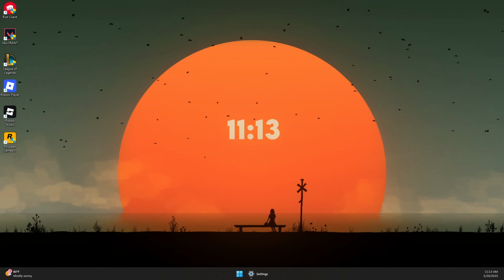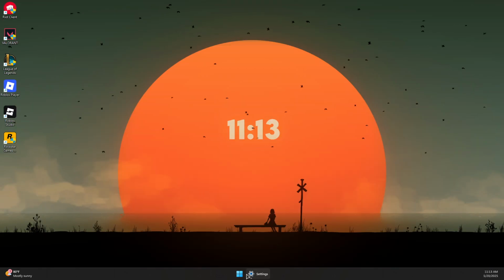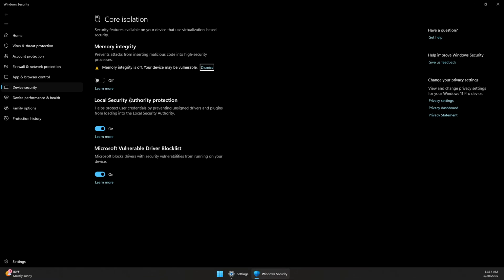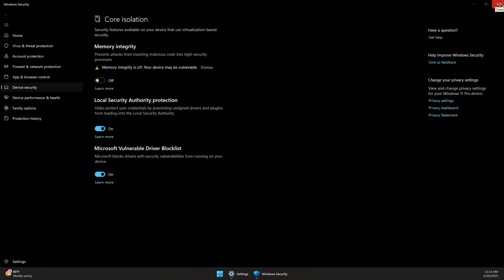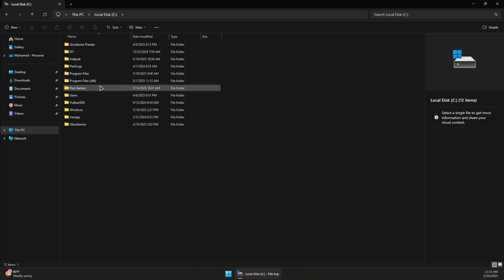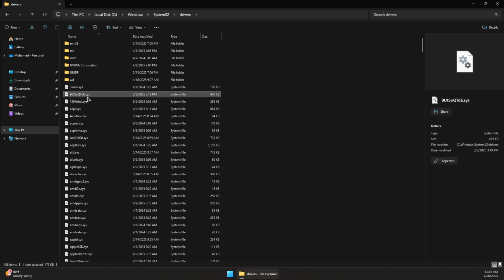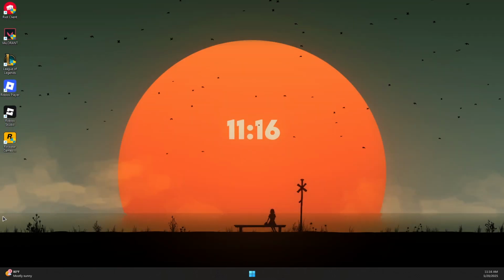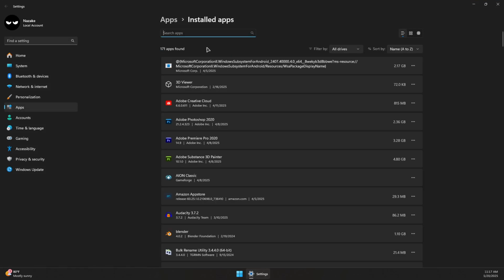How To Fix Driver Cannot Load on This Device (ene.sys Error Solved)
Learn how to fix the ene.sys driver error causing the “Driver cannot load on this device” message. This guide covers troubleshooting steps like updating, reinstalling drivers, and resolving system conflicts to get your device working again.